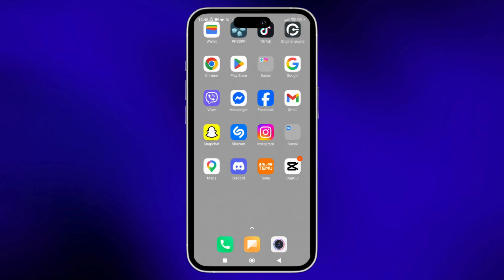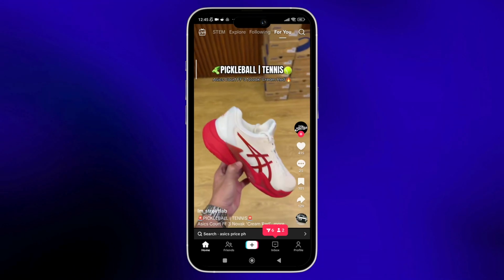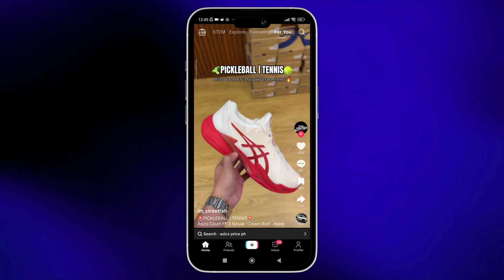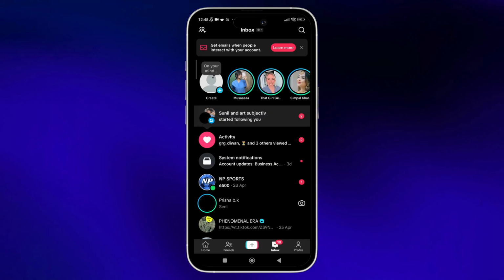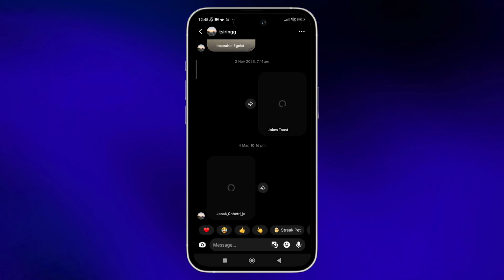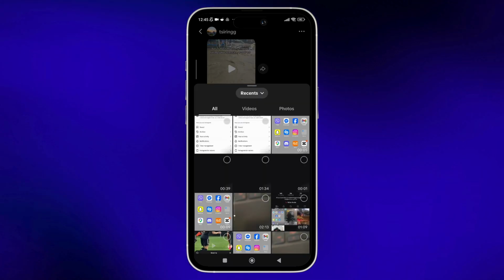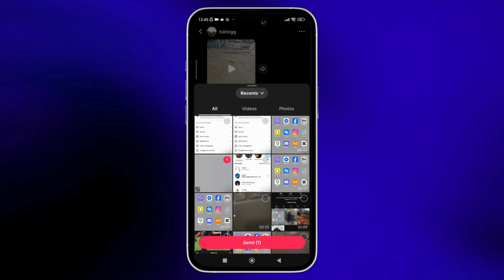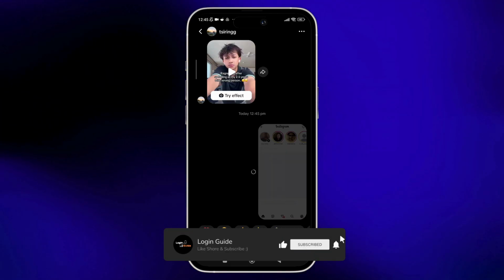How To Send Video On TikTok Message 2026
Want to share videos with your friends on TikTok? 📲🎥 This step-by-step 2026 guide will show you exactly how to send videos through TikTok messages quickly and easily — whether it’s funny clips, trending edits, or your favorite TikToks!

What You’ll Learn in This Video:
✅ How to send TikTok videos in direct messages (DMs)
✅ How to share videos with friends and groups on TikTok
✅ Fixes for TikTok message or sharing issues
✅ Privacy settings for TikTok messaging in 2026

Whether you’re new to TikTok or just trying to learn the latest messaging features, this tutorial will help you share content smoothly with anyone on the app.

📌 Chapters:
⏱ 0:00 - Introduction
⏱ 0:11 - How To Send Video On TikTok Message